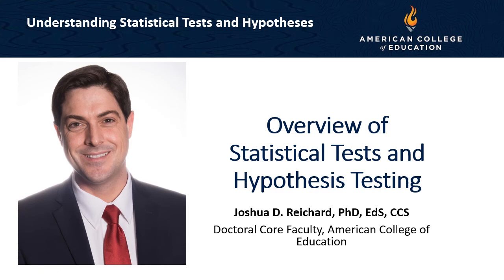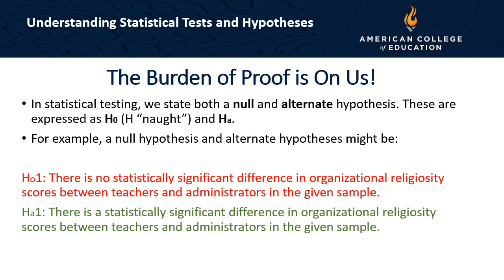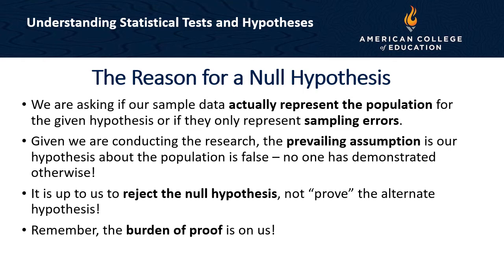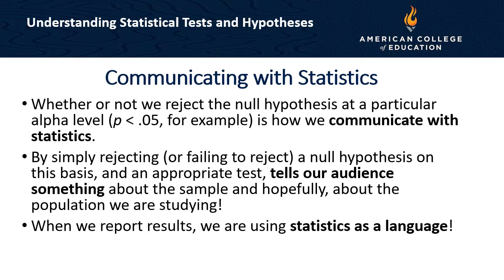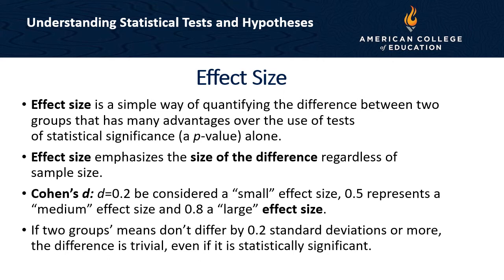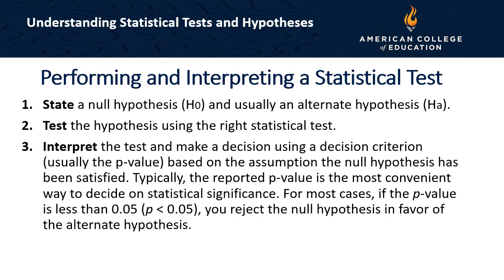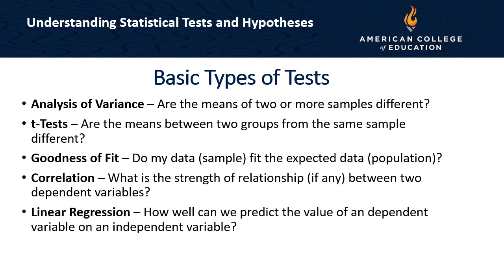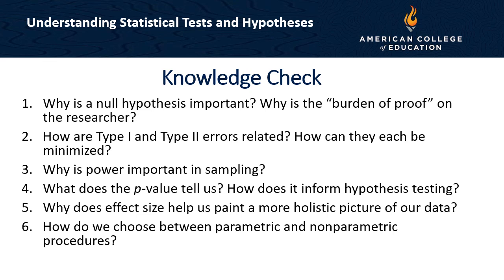An Easy Introduction to Statistics Part 2 - Choosing a Statistical Test and Hypothesis Testing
Doctoral Core Faculty, American College of Education